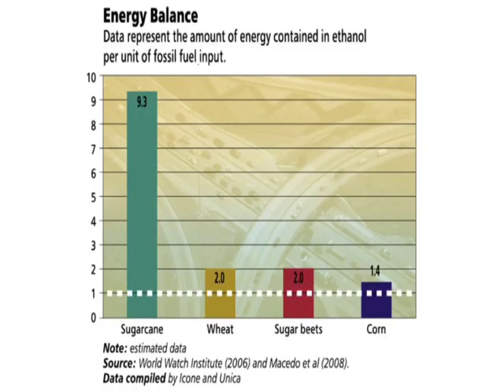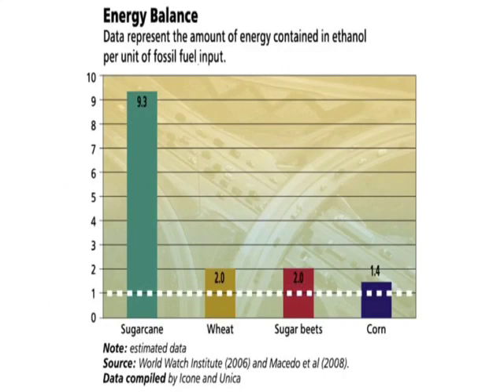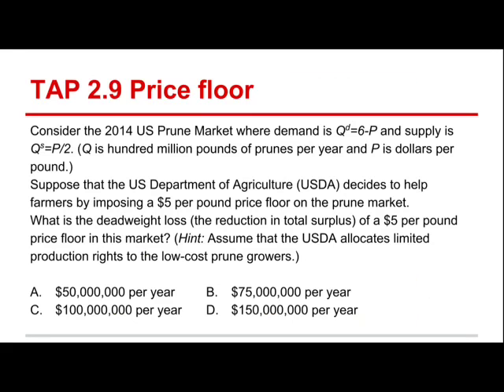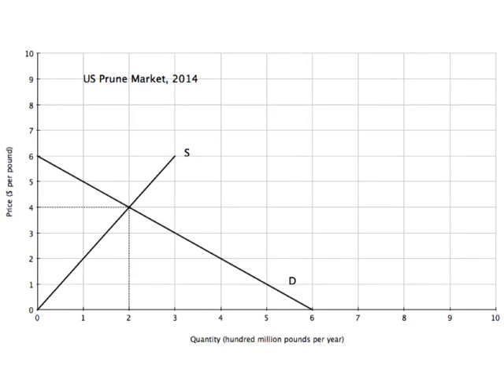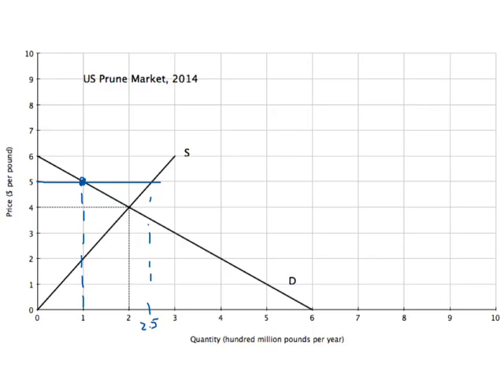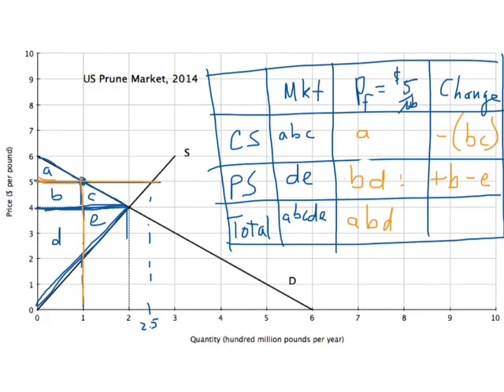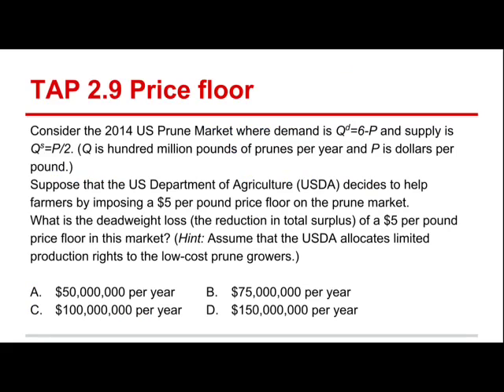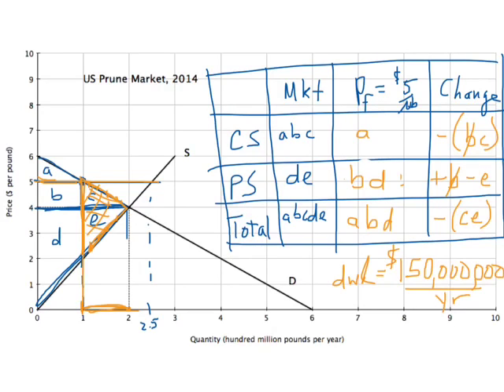Price floor welfare analysis